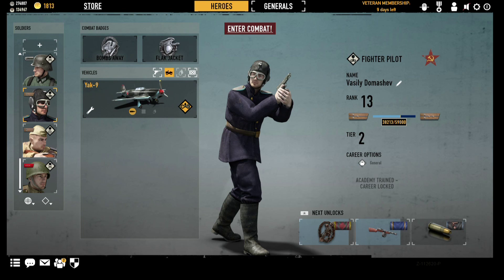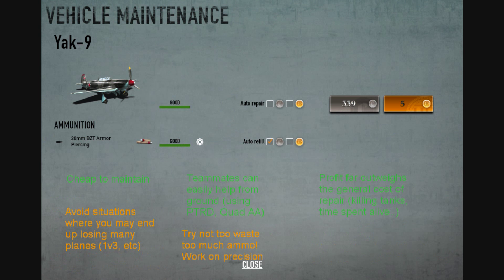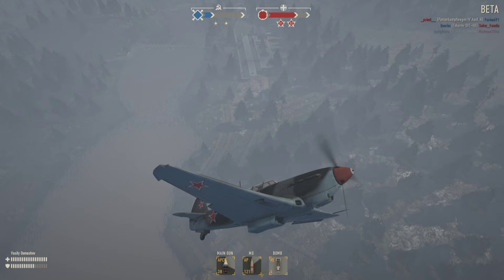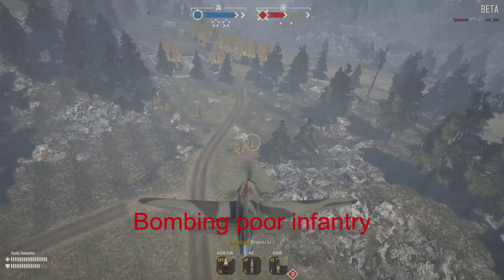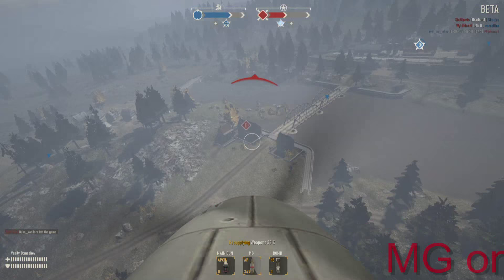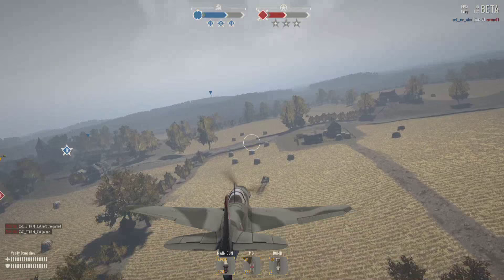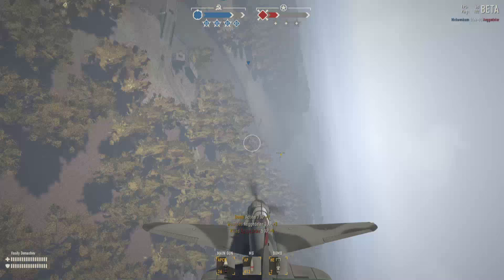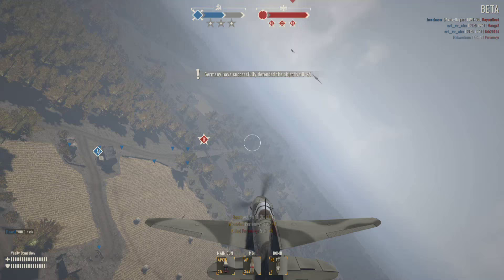((Heroes and Generals)) YAK -9 Review + Tips! Fun plane !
Yak-9 Review and tips for playing it.

This little plane can do everything and dominate the battlefield. Great in every aspect once you learn how to properly play it.
High credit-earner if you get the right match-up, and very fun

Time-Stamps
Intro to plane / Armament  0:00 - 1:28
Maintenance                         1:29 - 2:18
Dogfighting                            2:19 - 3:16
Light-tanks                            3:17 - 3:45
Medium Tanks                     3:46 - 4:44
Bombing Infantry                 4:45 - 5:11
APCR on ground-targets    5:12 - 6:16
MG ONLY!                              6:17 - 6:59
CO-OP flying action             7:00 - 10:01
End conclusion                     10:02

Music in order:
"Soft slow hip hop beat"
Malik Bash - Apollo (NCS)
Alan Walker - Spectre (NCS)

Part of Russian month! Dedicated close to a month of playing Russian to unlock many weapons/vehicles - Videos will include PPSh-41, Yak-9, Medium tanks, Combat cars. recon/infantry game play and more..

ign: MrAweshum, evil_mr_alex
Add on H&G and ask to party up :) All factions

Idea for a video you want to see? Let us know and we will try to make it happen :) Slowly expanding the video list to cover all factions and many aspects of H&G